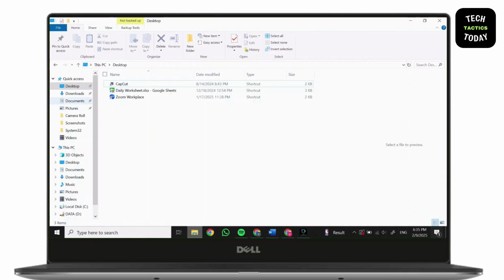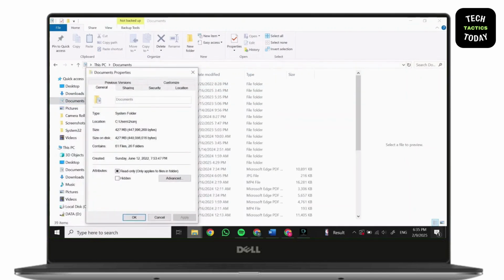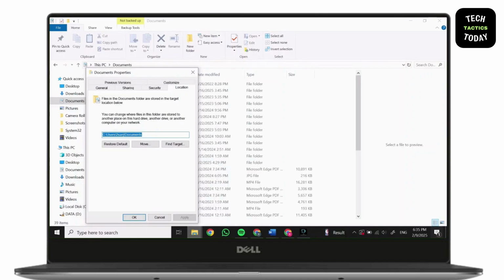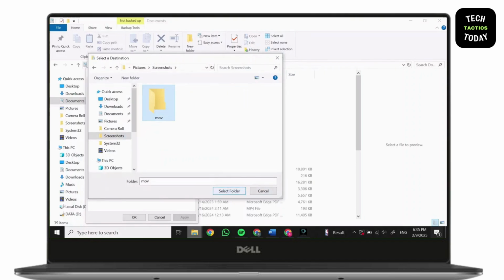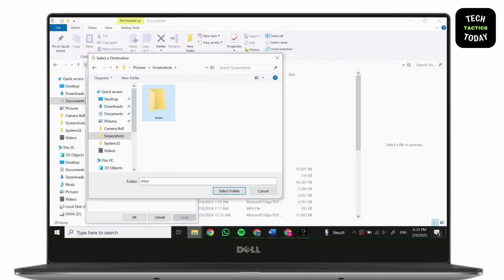How to Change Default Saved Location of Scanned Documents on Windows 10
Welcome to our step-by-step guide on "How to Change Default Saved Location of Scanned Documents on Windows 10"! If you're looking to organize your scanned files better or want to set a custom location for saving your documents, this video is for you. We'll show you how to easily change the default folder for your scanned documents on Windows 10, making it easier to find and manage your files. From adjusting scanner settings to customizing your default save path, these tips will help streamline your scanning process.

What You'll Learn:

How to change the default folder for scanned documents in Windows 10
Where scanned documents are typically saved by default
How to modify scanning software settings for custom save locations
Step-by-step guide to setting up your preferred folder
Tips for organizing scanned documents on your Windows 10 PC
Timestamps:
00:05 How to change default saved location for scanned documents
00:25 Adjusting scan settings in Windows 10
00:40 Finding and modifying default save paths
00:55 How to set a custom folder for scanned documents